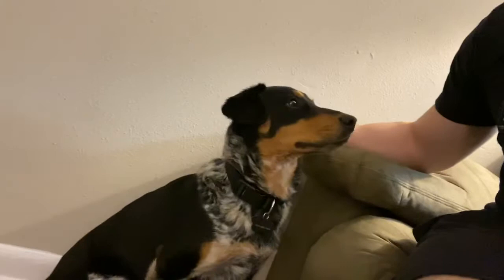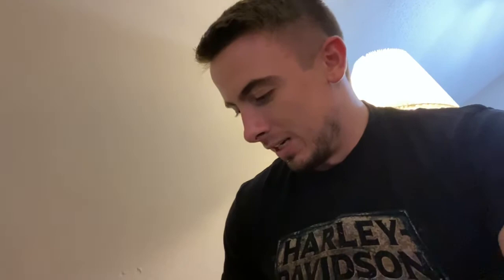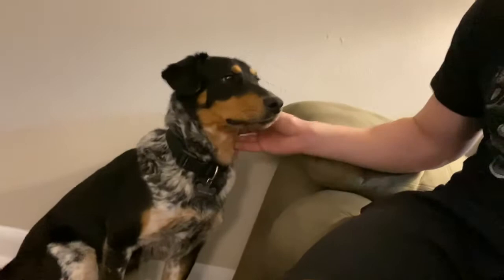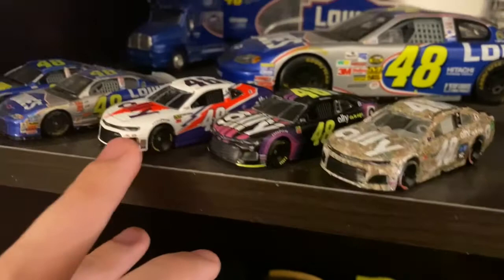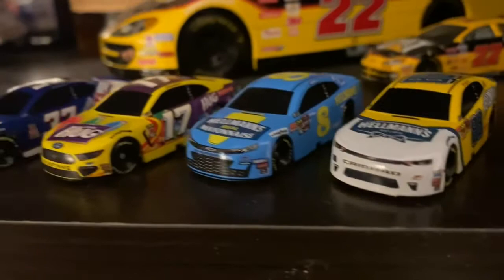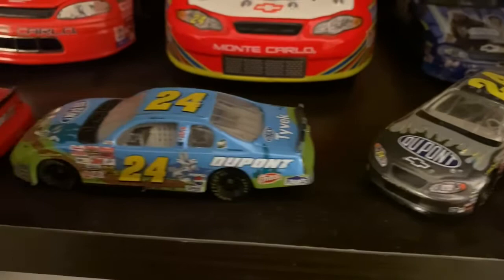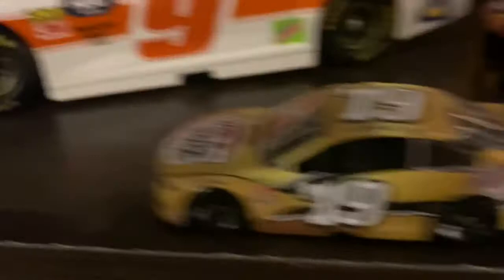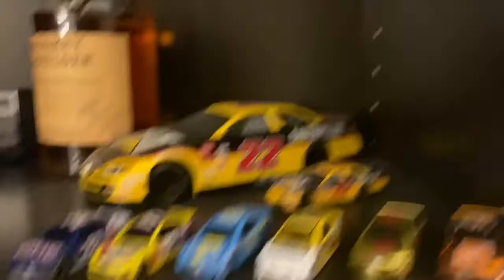Where have I been? | My Diecast Collection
Sorry I’ve been gone everyone! Been a crazy time. This video was all shot on one take so bare with me 😂